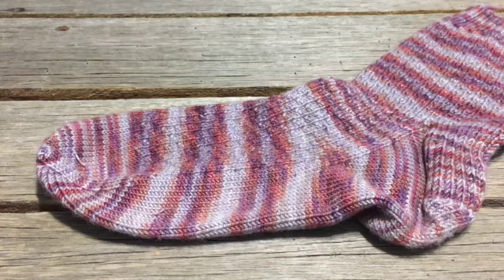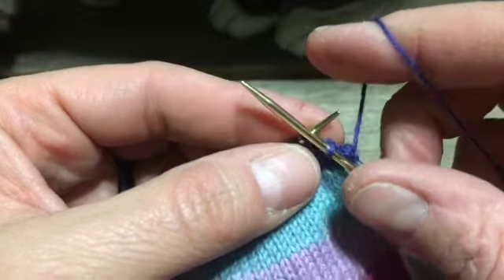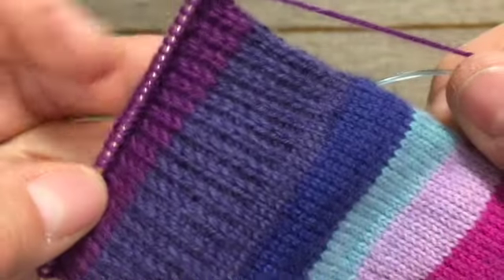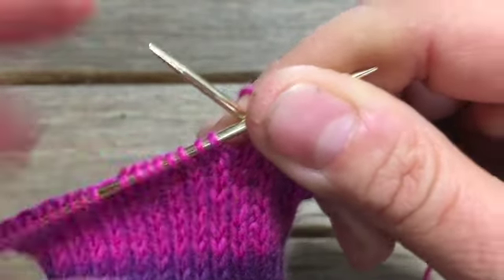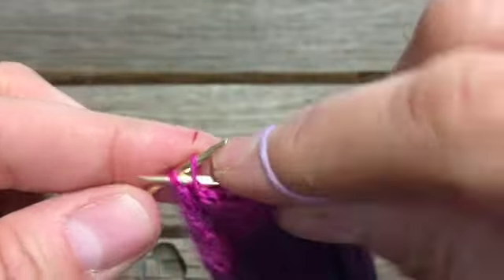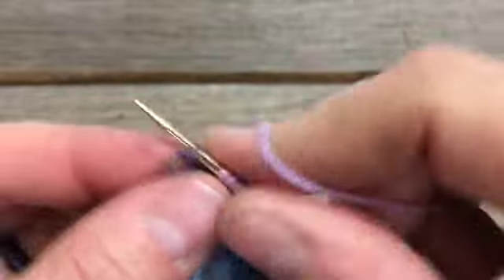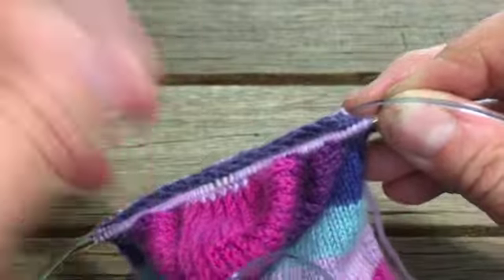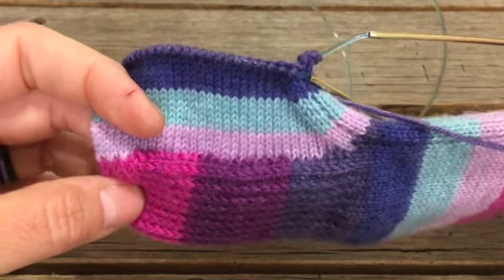Customizable Toe Up Sock Tutorial Part 2 - The Heel Flap & Gusset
THIS VIDEO SERIES HAS BEEN UPDATED, PLEASE GO HERE FOR THE NEW SERIES.

↓↓↓↓↓↓ CLICK “SHOW MORE” FOR RESOURCES ↓↓↓↓↓↓↓↓

picking up stitches along the heel flap at  22:56
starts the decreases for the gusset 32:46

Knitting needles used in this video are Addi Turbos, but since the recording of this video, I've discovered the  ChiaoGoo 5 Inch Twist Interchangeable Needle Set Red Lace Mini Set US 000-1.5

JOIN US:
Purl Together Facebook group: